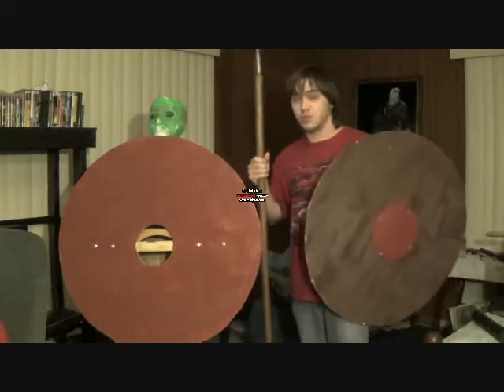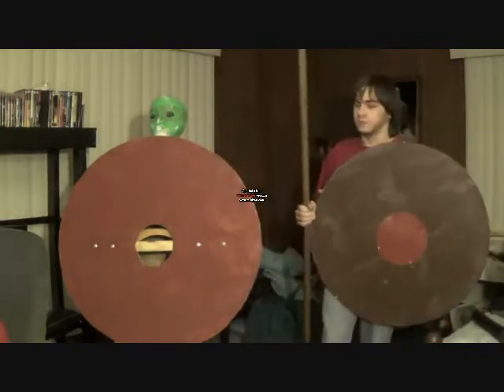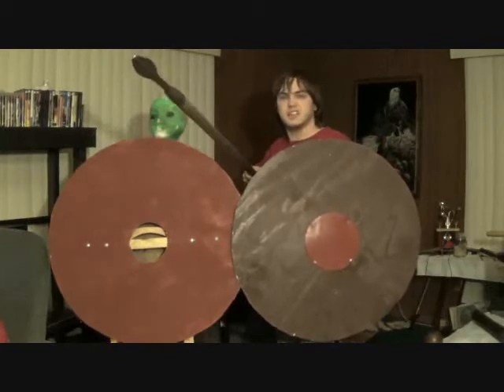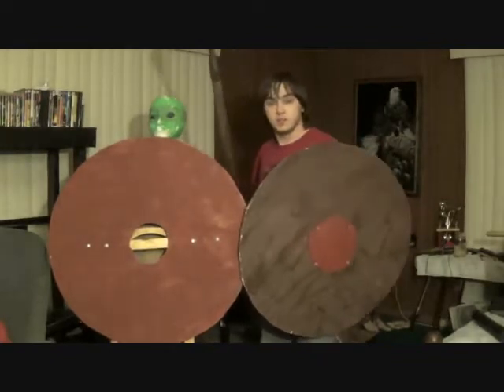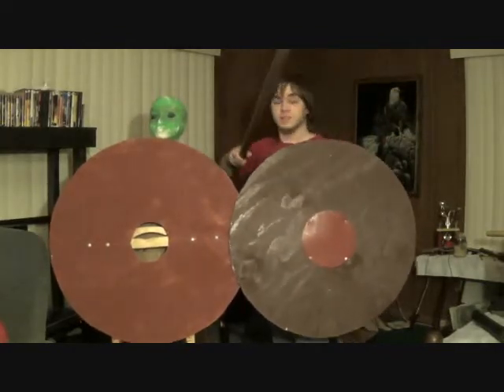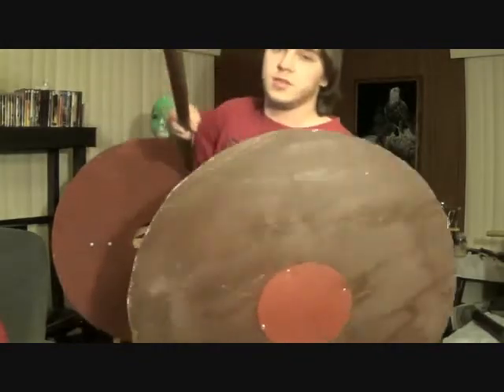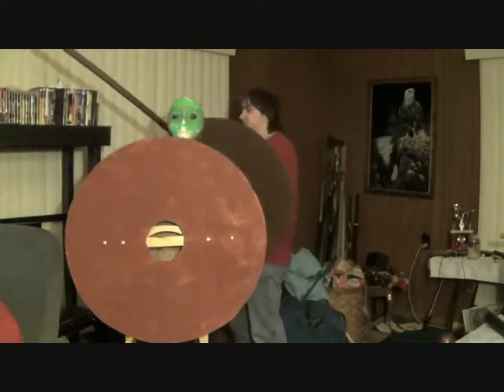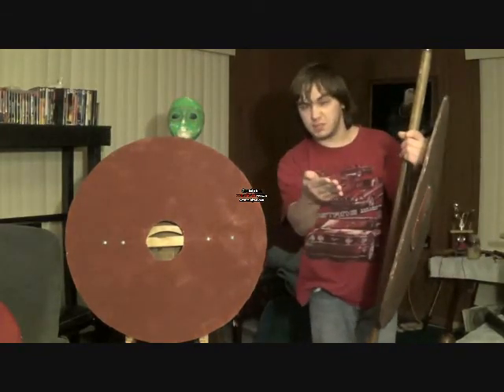The Argive Shield and The Spear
As a follow-up to a previous video, I go over the argive shield grip and how it lends itself to underarm grip rather than over arm grip. I show how a non-RTW hoplite phalanx might have looked while also banging my spear and elbow into things.